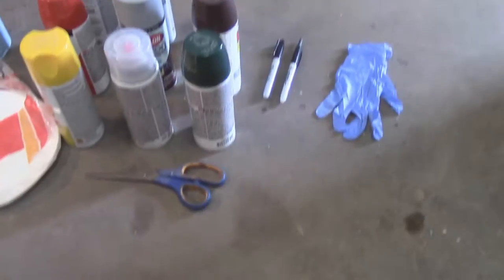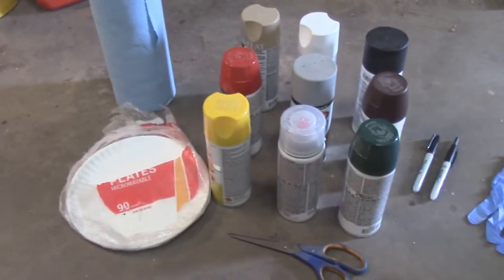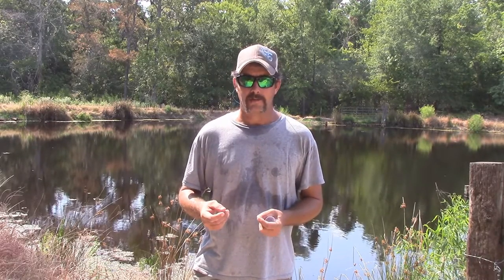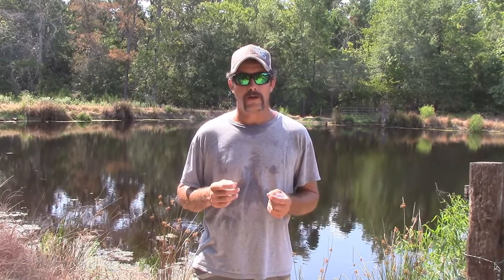Repaint A Green Wing Teal Duck Decoy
How to repaint a green wing teal decoy using spray paint and common supplies.Its very easy to do.